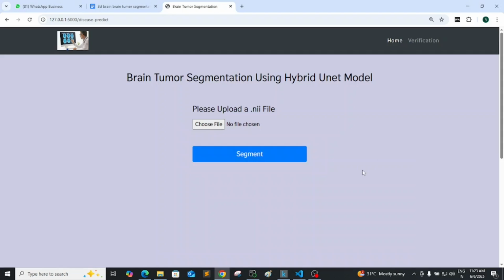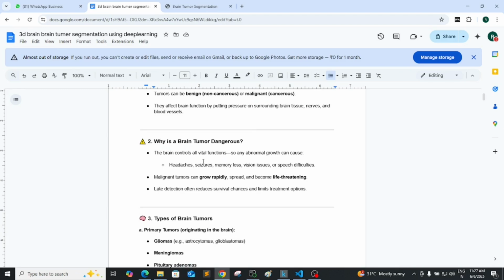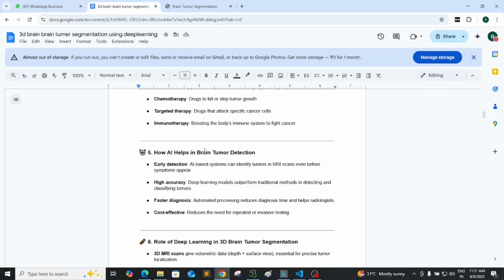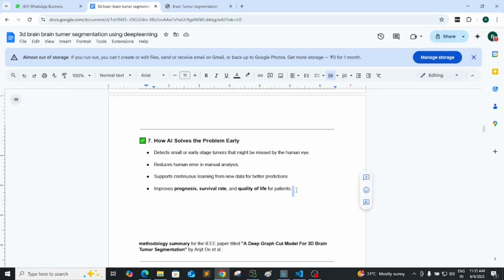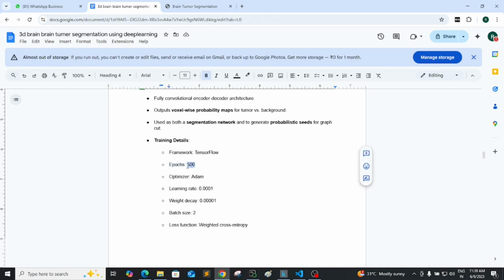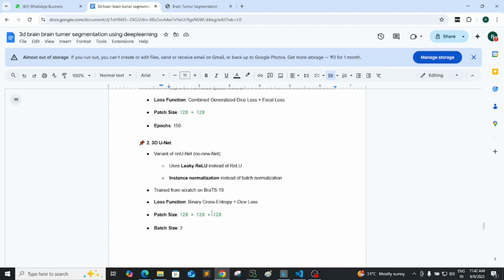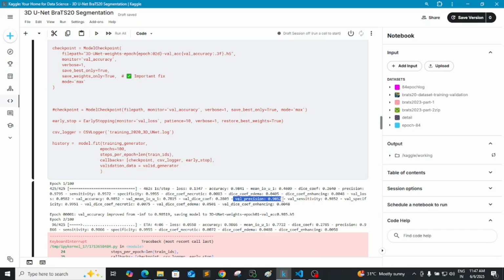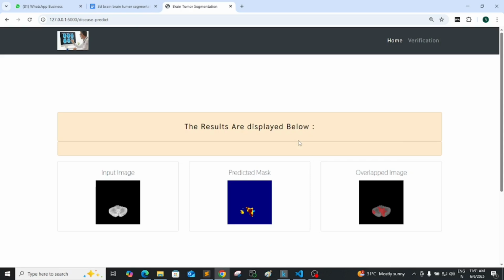Brain tumor Detection Using Deep learning | Best IEEE AI Project 2025-2026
🚀 Brain Tumor Detection and Segmentation Using Deep Learning (U-Net Hybrid Model)
After extensive research and experimentation across multiple papers, we’ve developed an advanced brain tumor detection system using a U-Net hybrid deep learning model. Our model achieves highly accurate segmentation after 85 training epochs and shows better performance than many existing solutions.

🧠 This AI system can segment brain tumors from MRI scans and visualize them in 3D. We’ve also developed a user-friendly web interface using Flask, HTML, and CSS, allowing users to upload scans and get results instantly.

🎥 In this video:

Brain tumor segmentation demo

U-Net hybrid architecture overview

Model training summary

Web application walkthrough

Full Documentation

Step-by-step Explanation

Model Execution Support

💰 This is a premium final year/project solution. Interested students/researchers can approach us for full access.

Comment us for Further Details

🎓 Ideal for Final Year Projects, IEEE Projects, Deep Learning Researchers, and AI Enthusiasts.